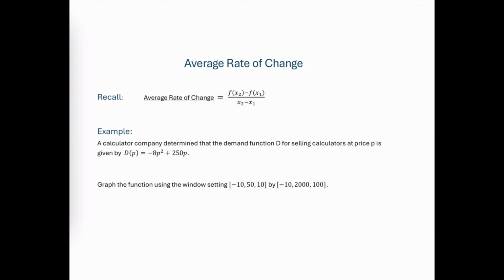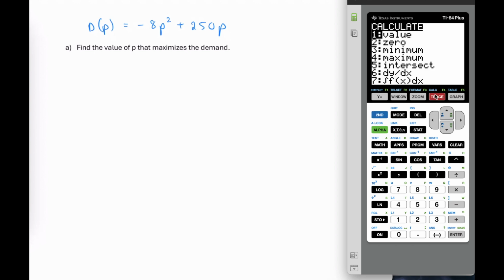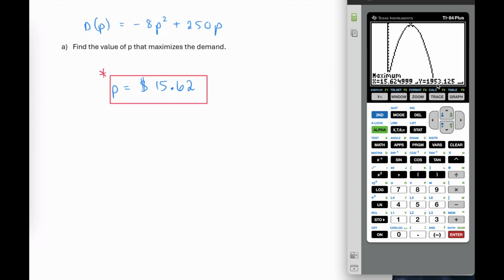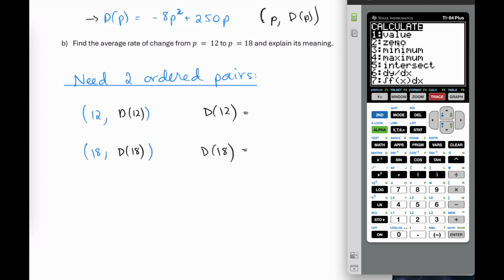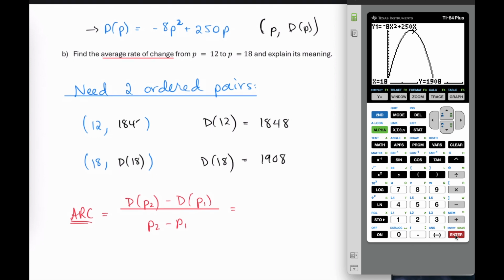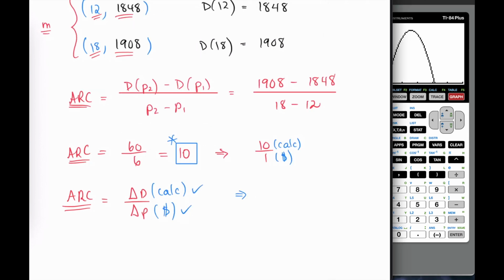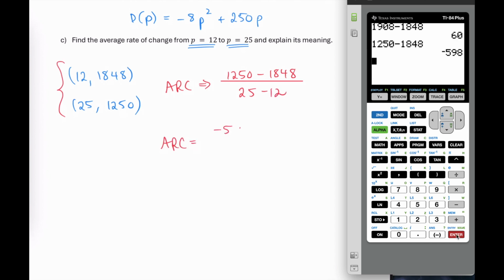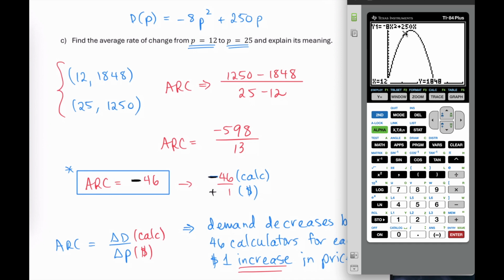Average Rate of Change - price demand example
Given a demand function that depends on price, find the average rate of change in the function between two prices.